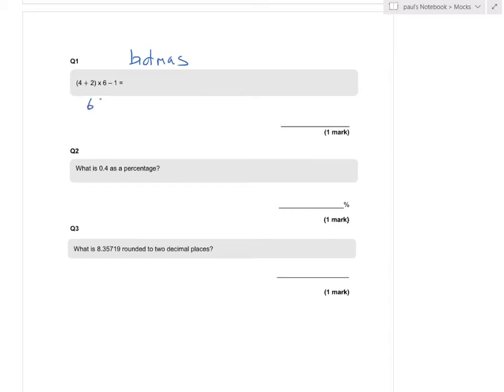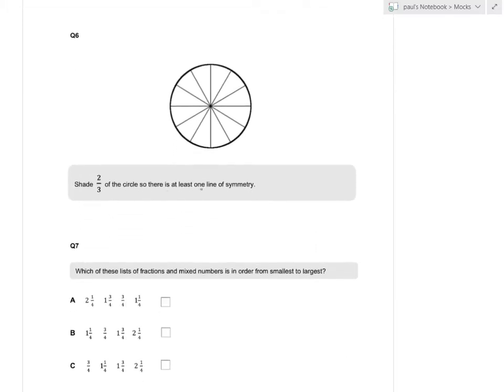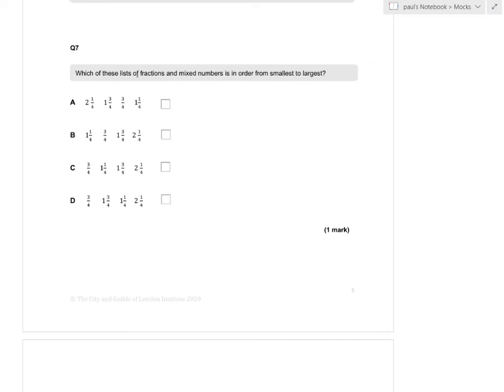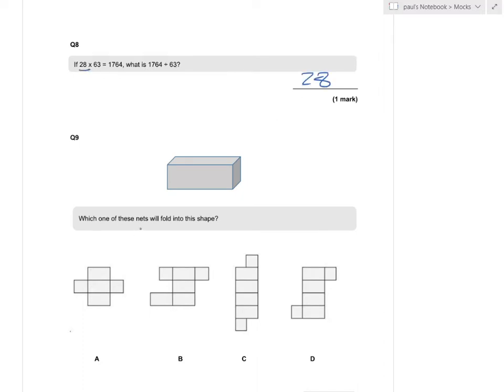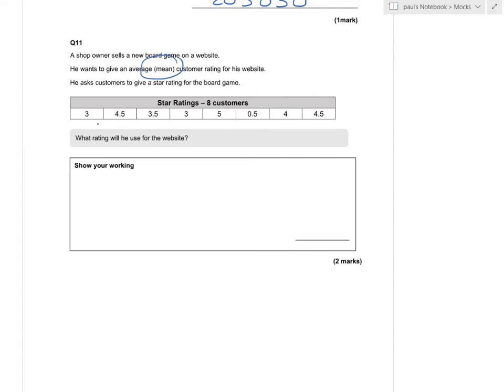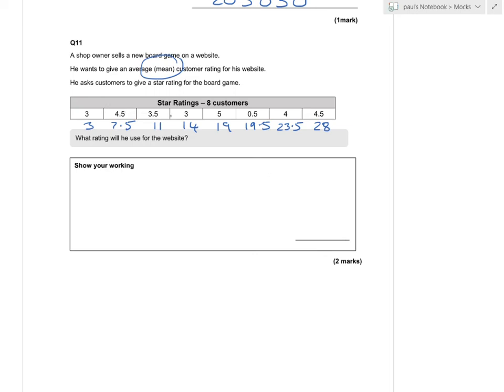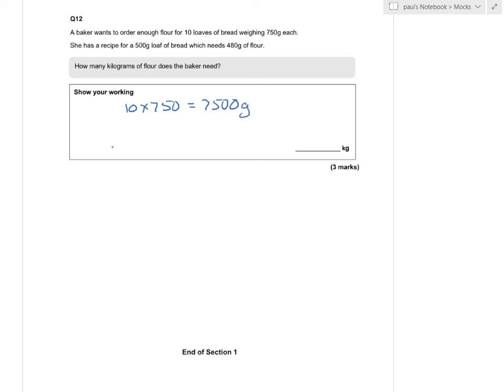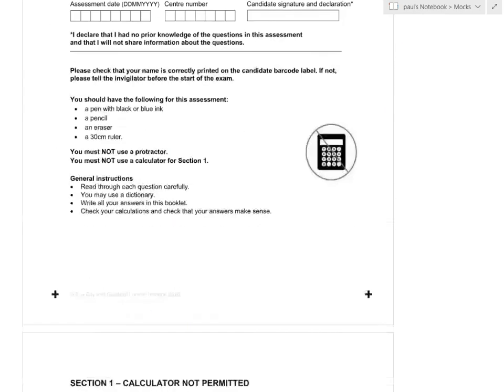City and Guilds FS L1 sample 4 non calc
sample 4 for level 1